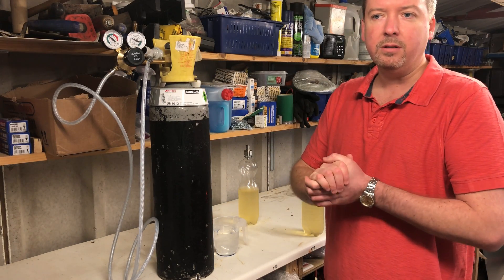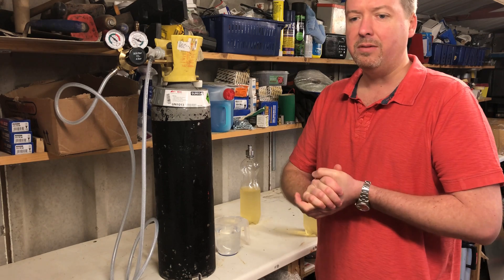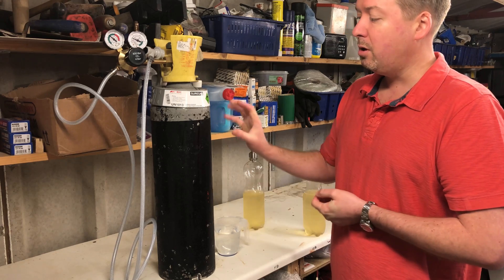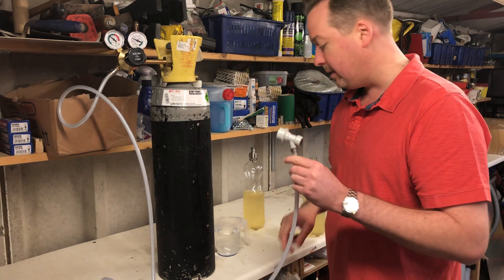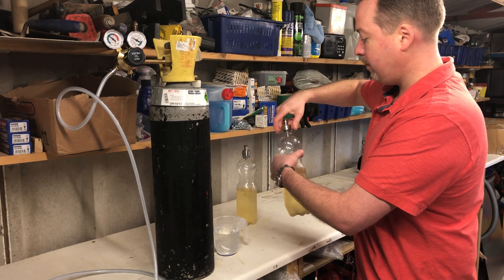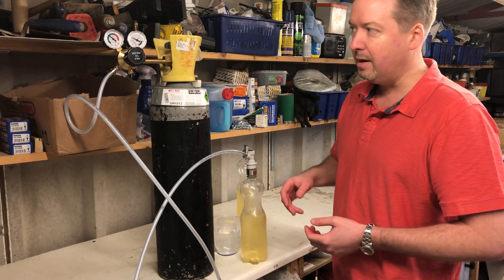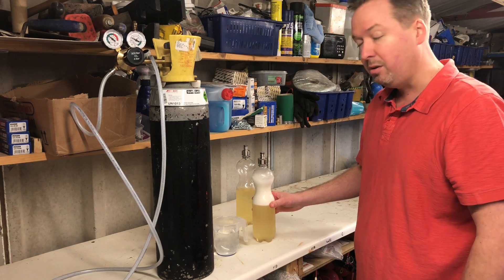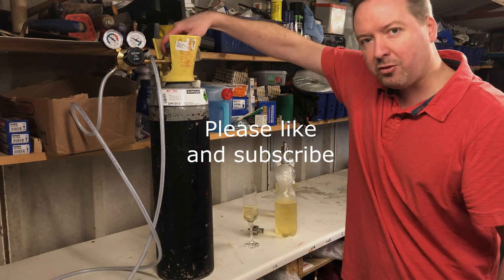Homemade wine carbonation system - higher pressure than Sodastream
Having seen videos of people trying to make 'Champagne' by carbonating white wine with a Sodastream, I decided to try it and found results to be pretty poor and actually broke the Sodastream I had.
Instead, I put together a more robust piece of kit that works very well. The results are excellent and my home brew wine which costs me about £1.50 a bottle tastes as good as any Prosecco I've had.  You could also fizz up any cheap store bought wine with similar results.
You will need:
CO2 bottle (Beverage Grade CO2) - I got mine from BOC (£28, then £3.60 a month)
CO2 Regulator (in psi and/or bar)
Male 1/4" BSP to 6mm ID Hose Adaptor
Length of 6mm ID reinforced hose
Two jubilee clips for the hose
Gas ball lock disconnect (thats the grey quick release fitting on the end of the hose)
Carbonator cap (the metal cap on the bottle)
1 litre plastic bottle

This is a 3 part series of videos explaining how to make wine from a kit.  Hopefully you will see how easy it is to make wine using this sort of kit and give it a go yourself.  It just takes a little time spread out over a month or so and you will have approximately 28 bottles of good, but inexpensive wine.
I've added a fourth video on carbonating wine if you like your wine sparkling.  This is not the technique used to make Champagne or Prosecco with yeast, but how to easily carbonate any still wine effectively; so even if you buy a still wine from the store, you can fizz it up.

o Unboxing the kit.  This is the wine kit
o Equipment needed
o Adding the water, Bentonite and Yeast
o Racking the wine
o End of fermentation
o Adding stabiliser and finings
o Secondary racking of wine
o Filtration
o Bottling

Initially, you would need quite a list of equipment, but the expenditure is soon paid for by the savings you will make over buying wine from the store.